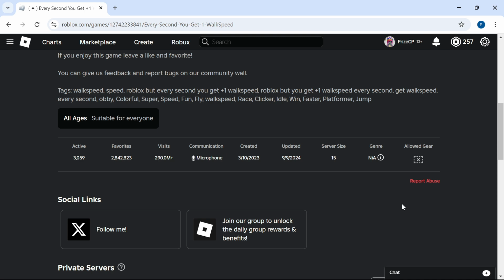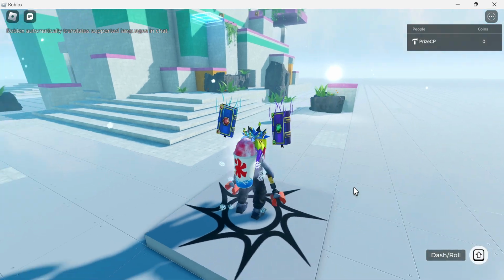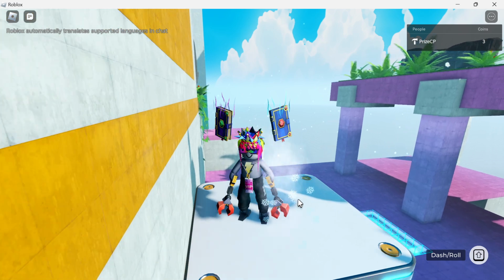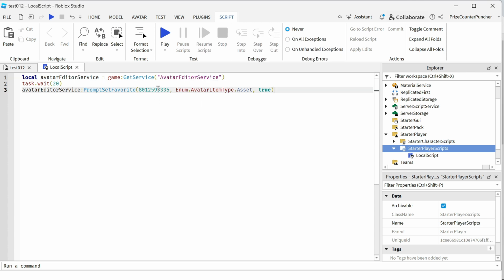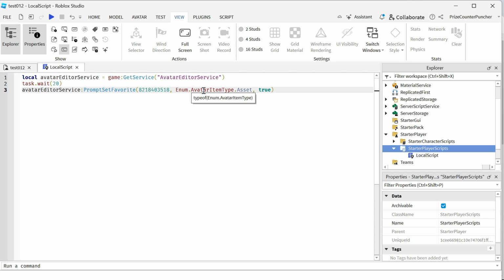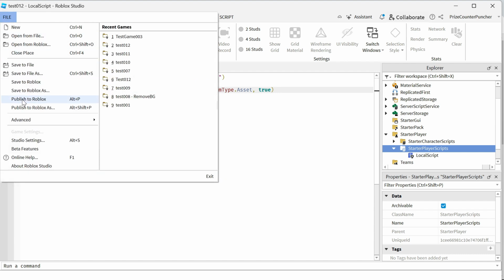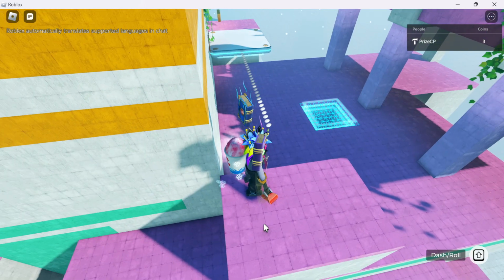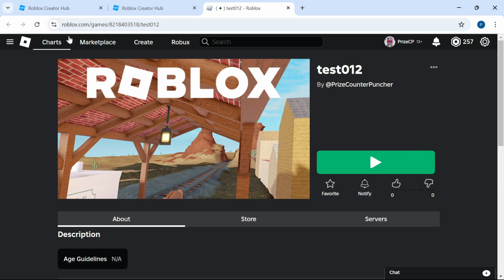EVERYONE SHOULD DO THIS INSIDE ALL YOUR GAMES!!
In this Roblox Studio scripting scripts tutorial, I'm gonna show you a trick that a lot of big games out there are using to get more people to play and to favorite their games.  Obviously you do not want to show this prompt every time the player enters the game, so you will need to keep track of some stats and decide when to show the prompt.